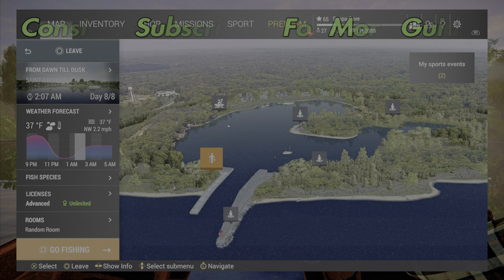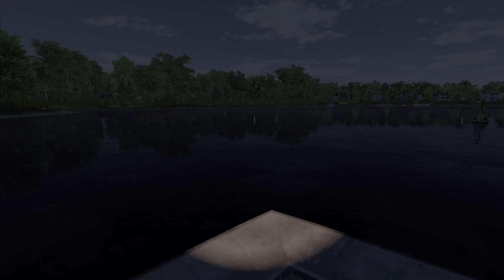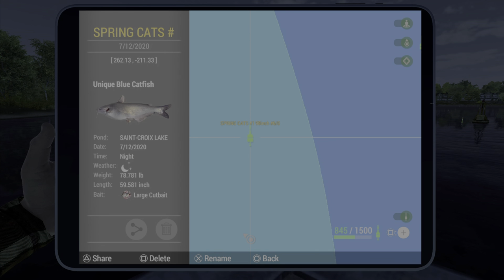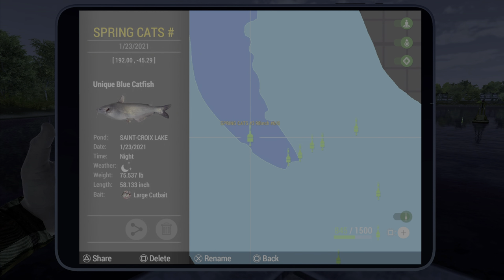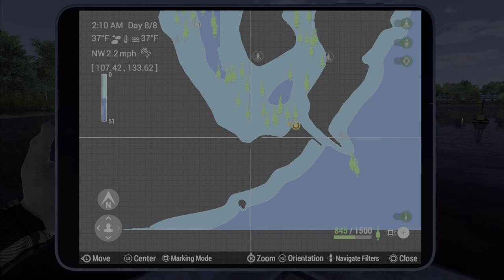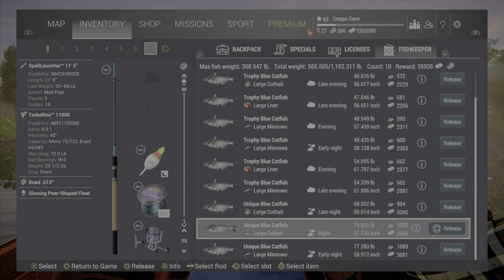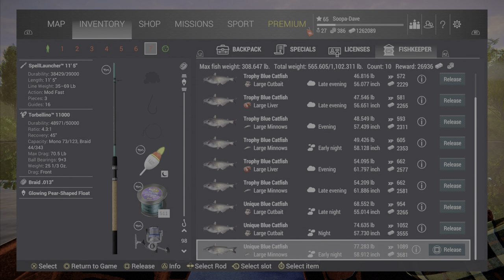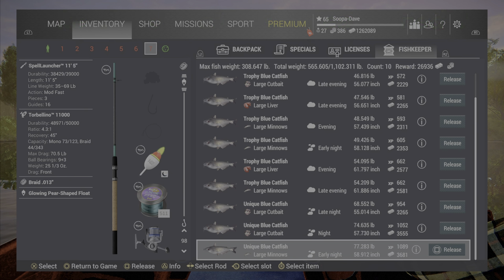Spring Cats Tour Qualifier #3 - Fishing Planet